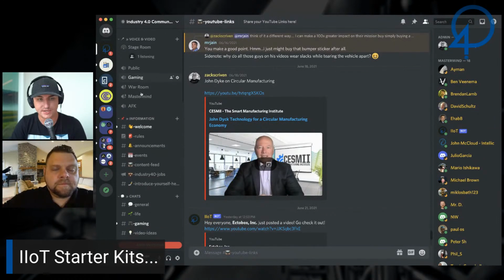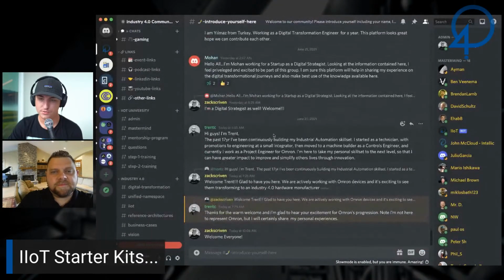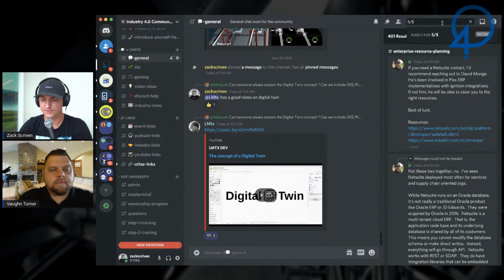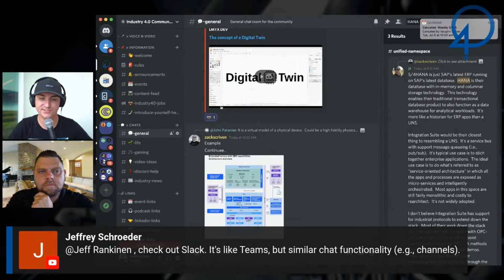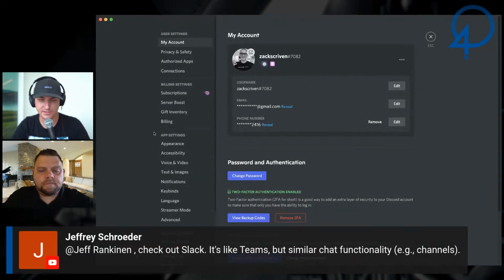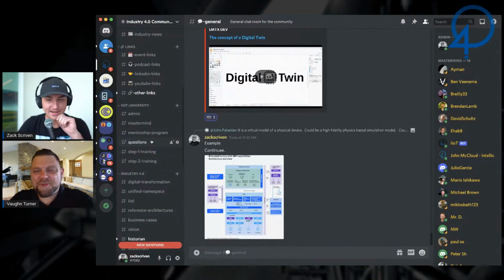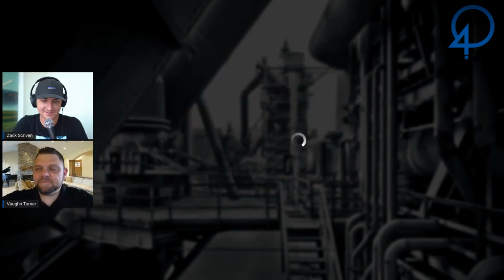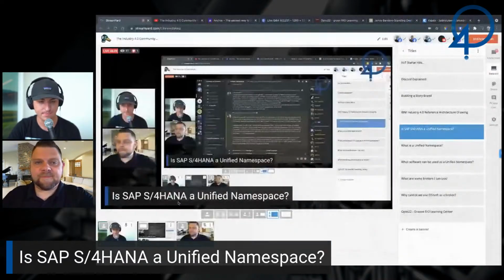The Industry 4.0 Community Discord Server... EXPLAINED! - Live Q&A 6/22/21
Join us every week where we answer your questions on Industry 4.0, IIoT, and successfully achieving digital transformation.

0:00 - Intro